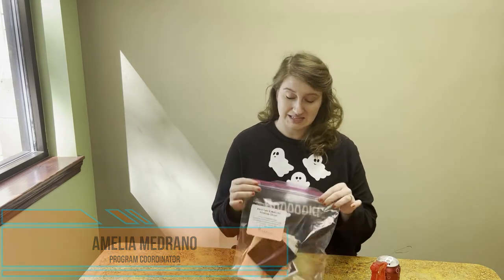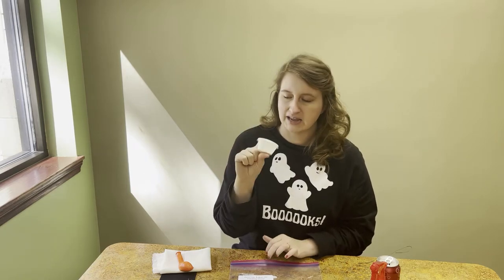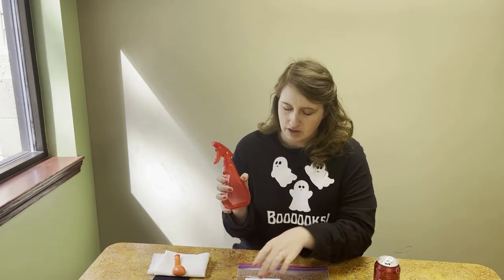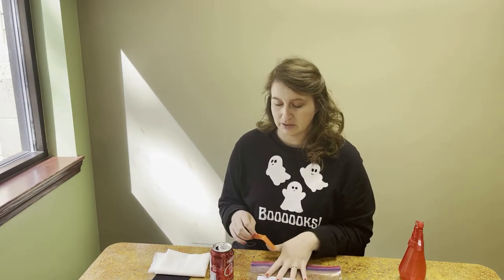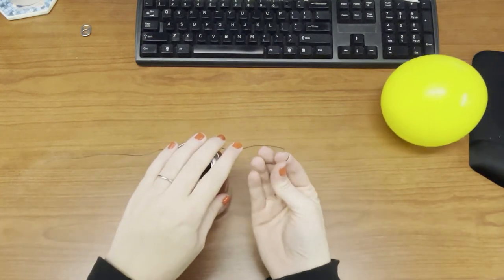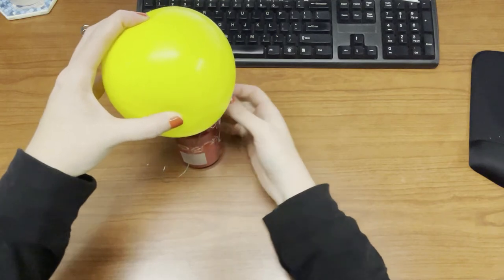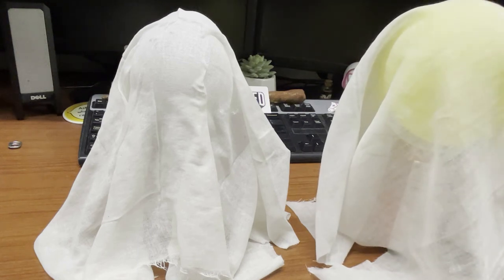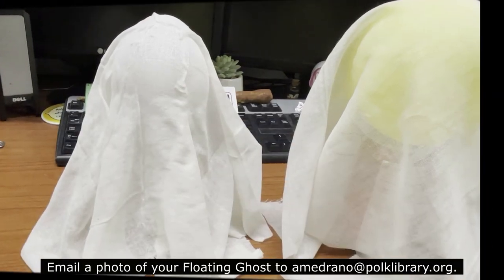PCPL Virtual Adult Program: Floating Ghost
Happy October! Stop by the Columbus or Saluda Library this month and pick up a FREE Take & Make Kit. Each kit includes the materials to make a Floating Ghost at home.